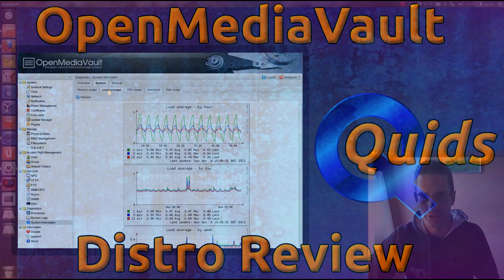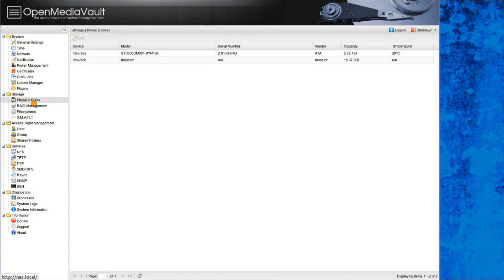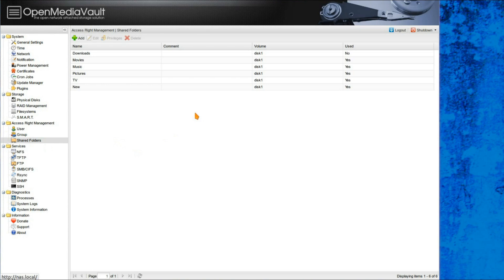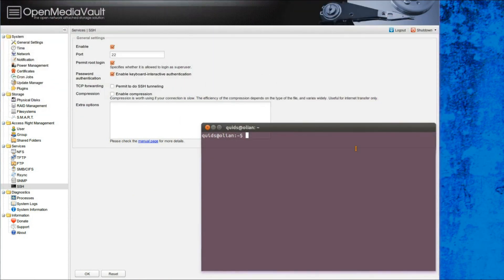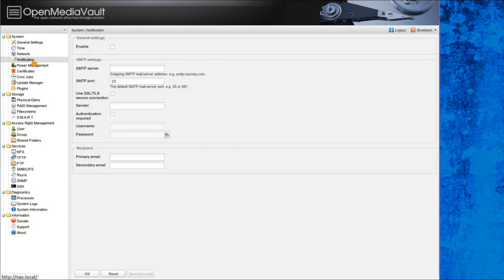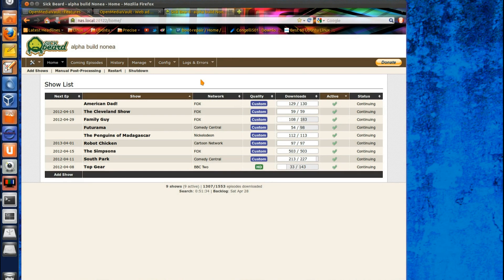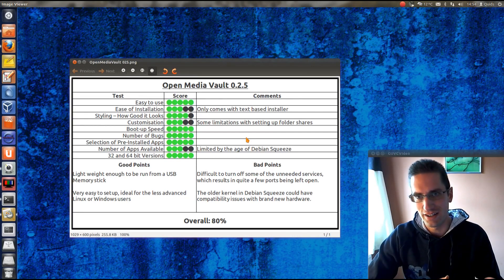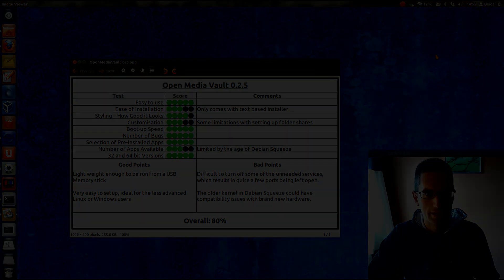OpenMediaVault NAS Linux Distro Review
Distro Review of OpenMediaVault - A Linux system that comes complete with all the tools for creating your own Network Attached Storage (NAS) System.
Open Media Vault can be run as a headless server (computer with no keyboard / screen connected). All configuration can be done via a Web GUI interface.
Its easy to setup RAID Arrays, and to enable and configure Samba / SMB to allow access from Windows and other Linux systems.

Being a customisable system you could Install SABNZBD+, Sickbeard, and CouchPotato to automatically download TV programs and Movies from UseNet and then watch them on an XBMC Media Player.

Chapter Timings:
0:05 Intro
1:00 Web GUI Interface
5:10 Some Extras
5:46 Conclusion